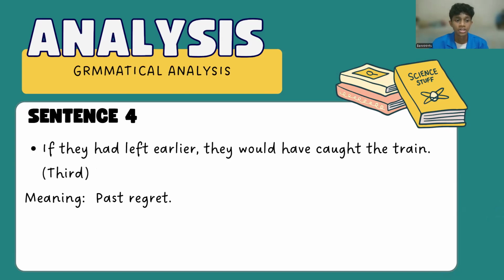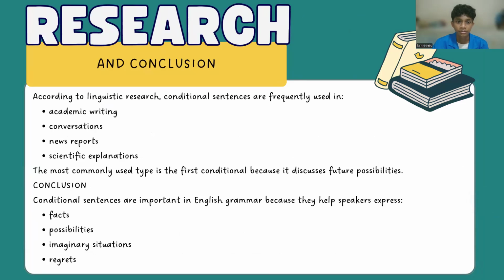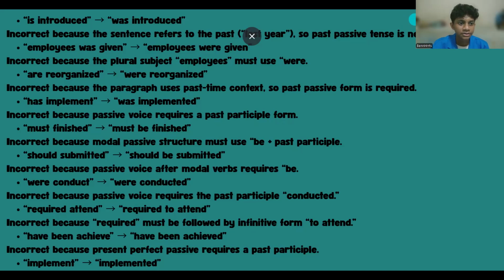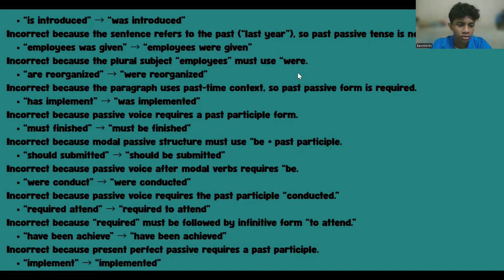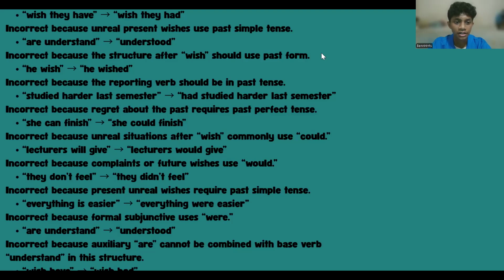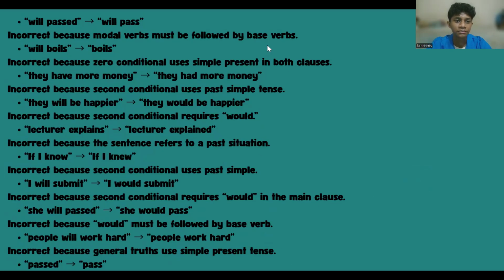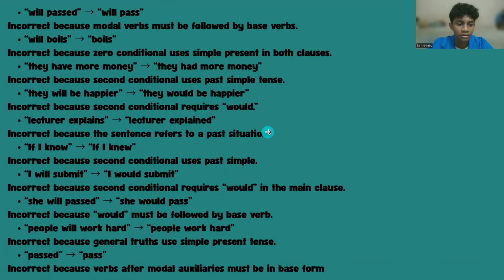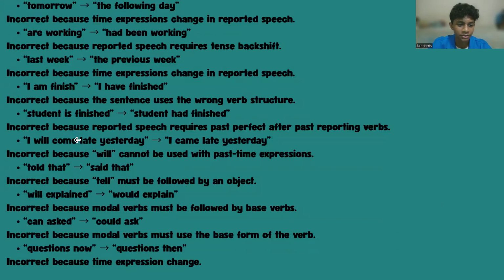PROJECT 1 PRE-INTERMEDIATE GRAMMAR